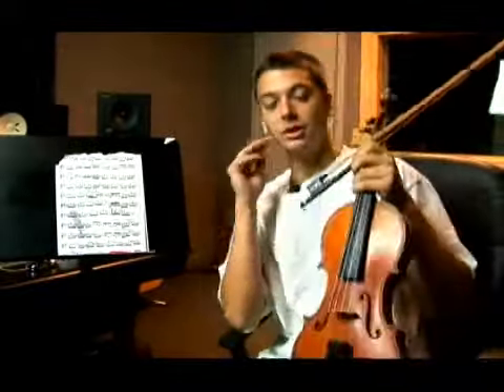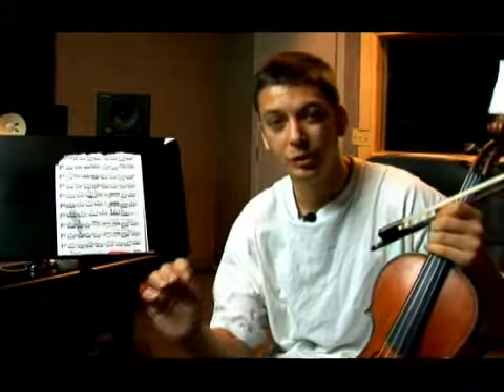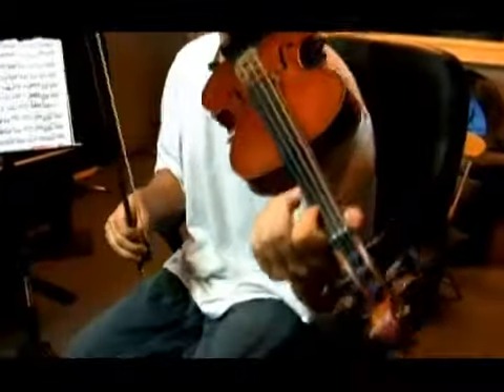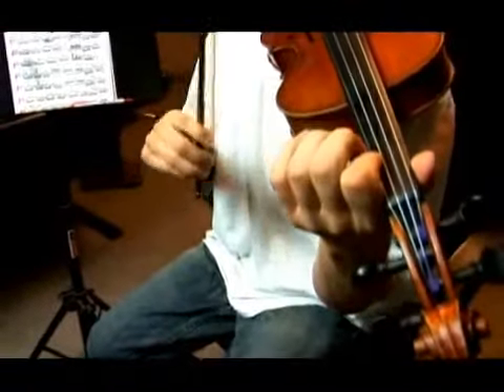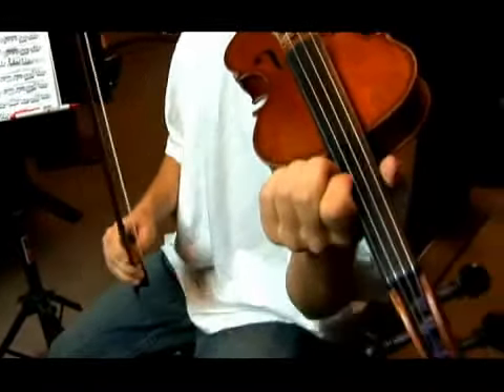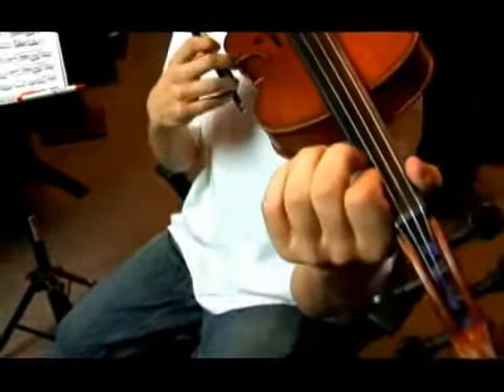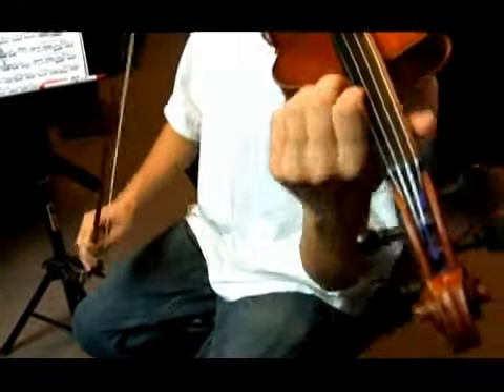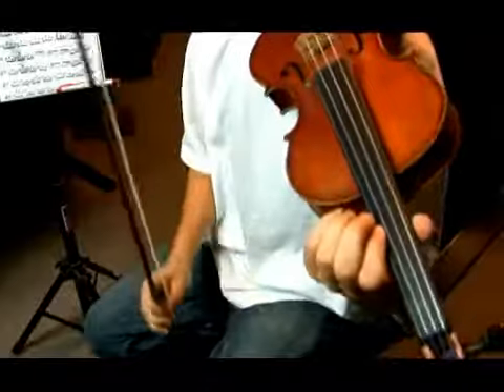Violin Lesson on Shifting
Violin Lesson on Shifting. Part of the series: Violin Lessons: Reaching & Shifting. Shifting on the violin means changing hand position to play a note. Find out more about shifting on the violin in this free video violin lesson from a professional violin instructor.